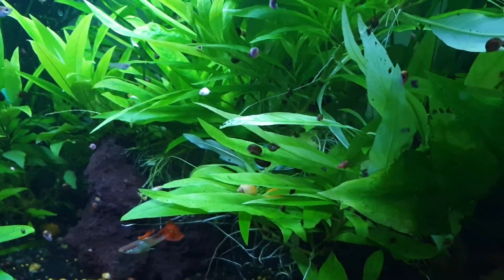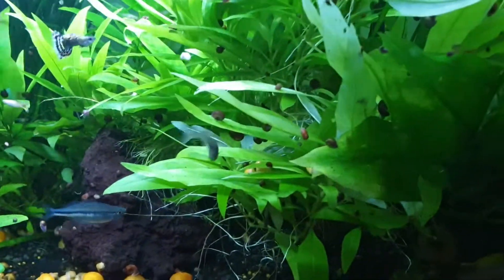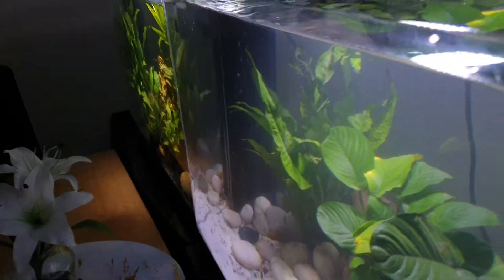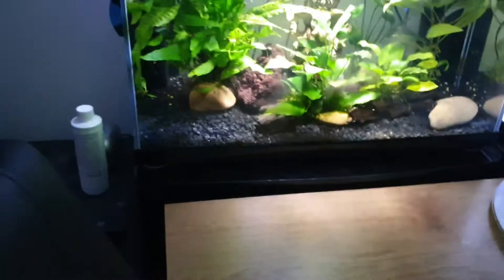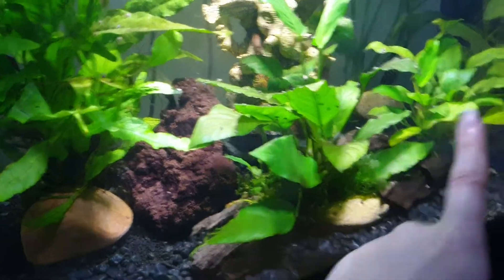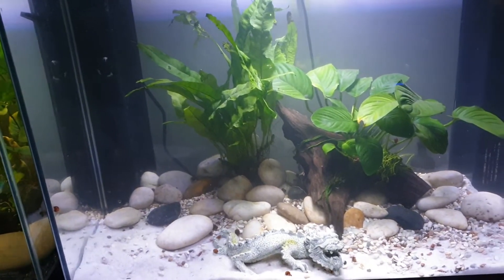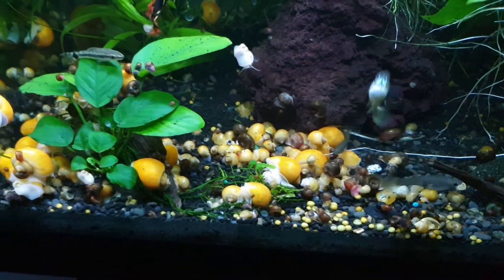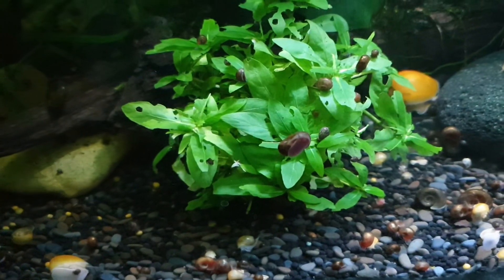New tank for breeding purple mosaics + update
I set up a new 70L for breeding purple mosaic guppies.

Update on my cobra and endler tank - 1 endler seems to of died

Update on 130L going good, stole 2 plants from it and added to 70L. Super overgrown. Lots of snails. Guppy breeding going well